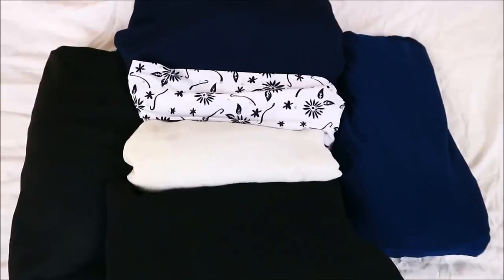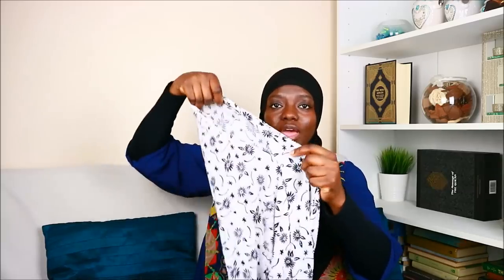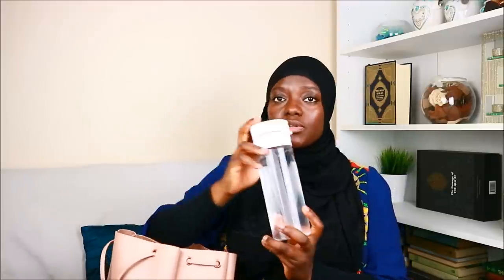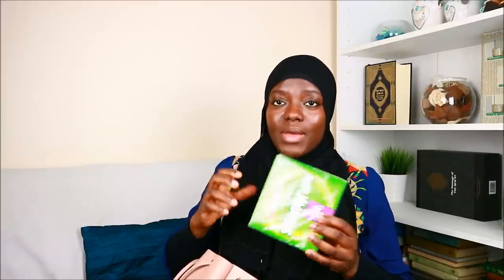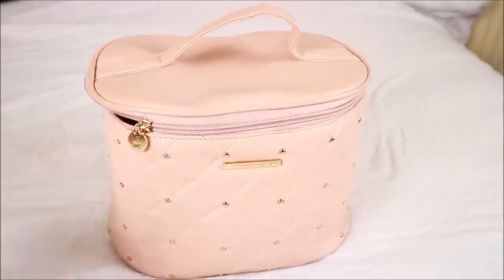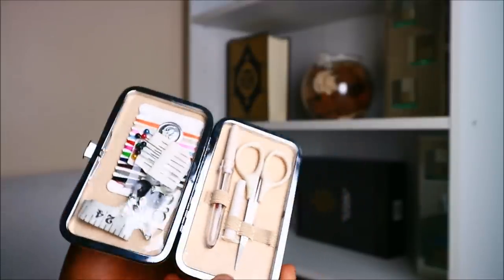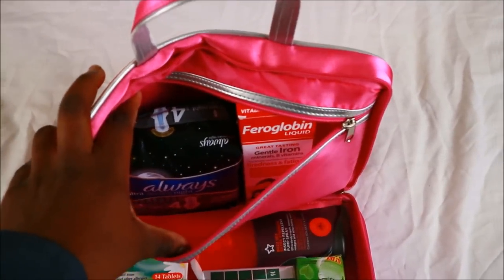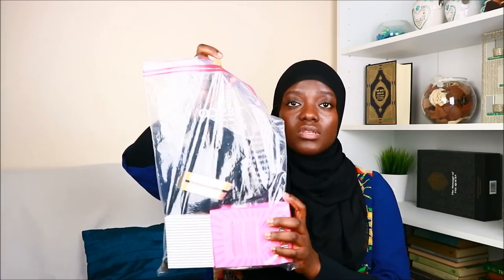WHAT WOMEN SHOULD TAKE TO UMRAH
WHAT WOMEN SHOULD TO TAKE TO UMRAH - In this video, I show you a few essencials to remember to bring with you  for your Umrah trip as a Muslimah.

This is NOT EVERYTHING you need for umrah because I think most things apply that you would take when travelling  away from home any time, however, this is just the main things to remember.
Read below for a more comprehensive list of items inshallah.

I made this video specifically for sisters only because there are some content in it which isn't suitable as a discussion to involve brothers in.  Brothers, I hope you fear Allah and adhere to this request. Jzk.

CHECK LIST:

Abaya
hijabs
Walking shoes
prayer mat
scissors
measuring tape
water bottle
back pack
PJ's
packets of tissue
Dry food items
Medications/ General First Aid Kit
Detergent
Plastic Slippers
extra Suitcase/ Bags (If you intend to bring gifts home)
Toiletries
Extra slippers
Unscented wipes/ Soaps
Purse
Sanitary pads
Phone

DON'T FORGET
Passport
Airline Tickets
Extra Money/ Bank card (Exchange money)
Hotel information/voucher
Sleeping bag (If performing hajj)

My Camera

Water Bottle

Similar white Hijab